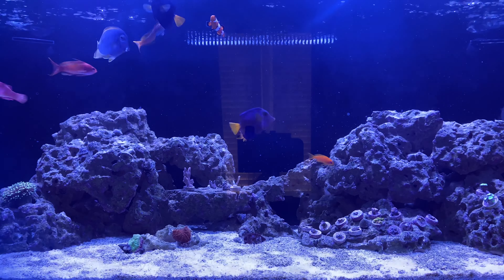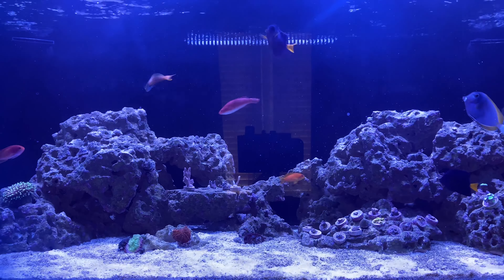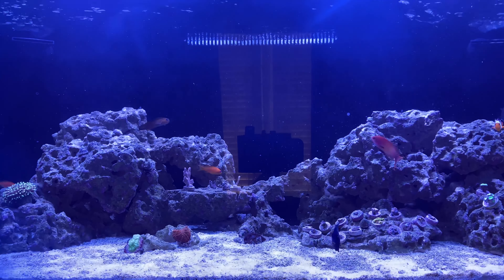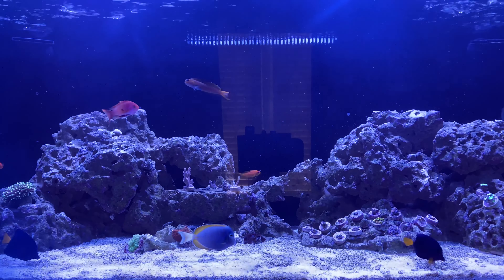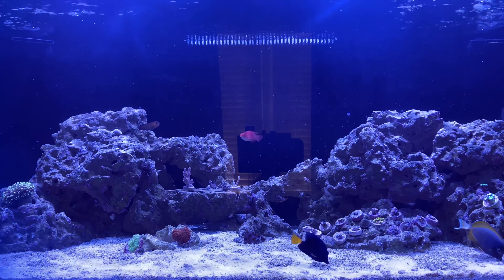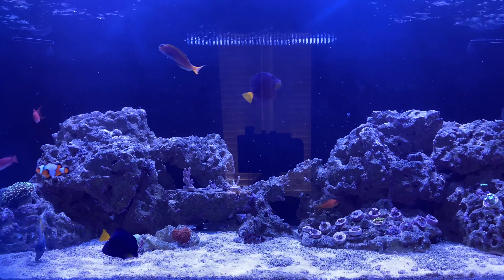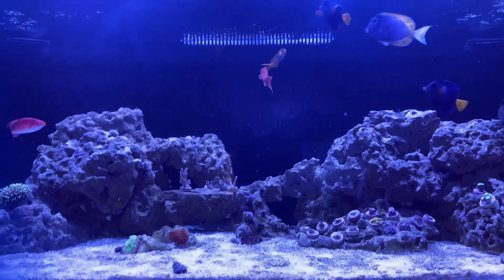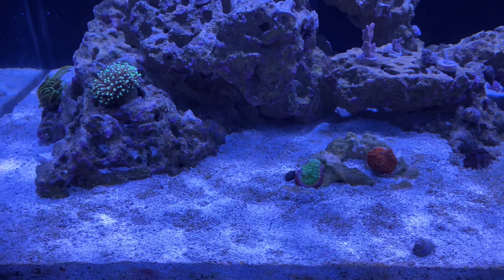Dinoflagellates update; treatments; uncertainty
Update on the progress here and rambling.